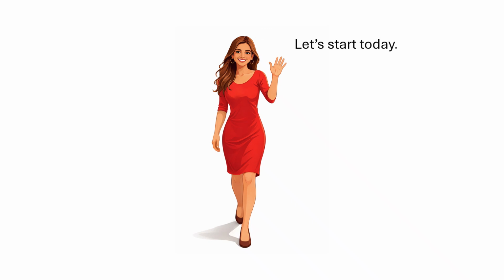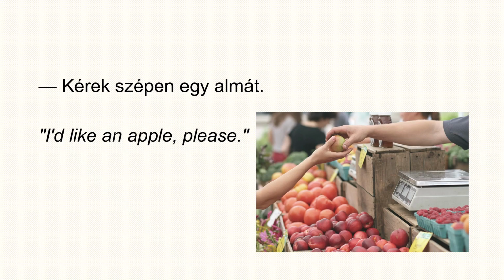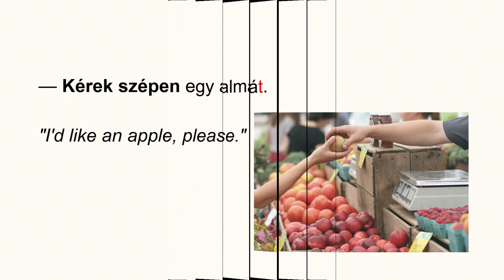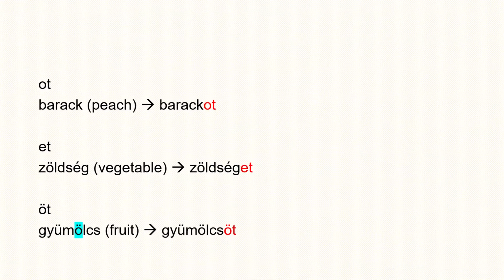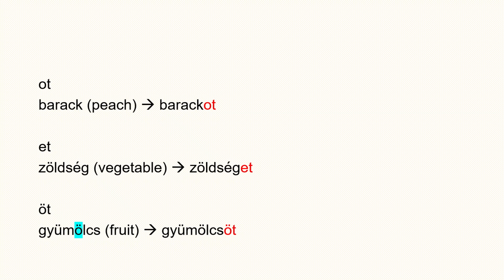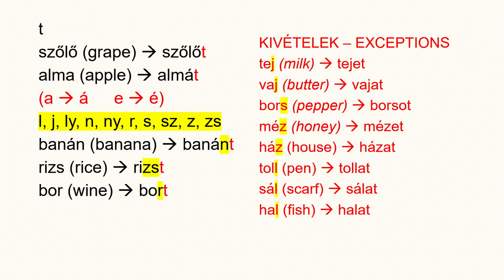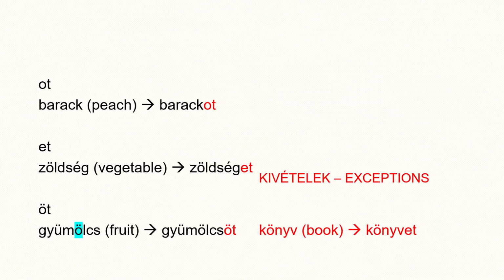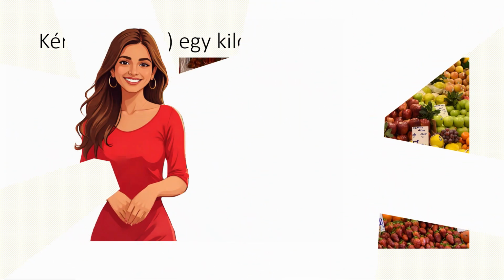Hungarian Object Case Explained (-t Ending for Beginners)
An introductory course from the very basics, covering essential grammar and sentence structure.
Lesson 10: Kérek szépen egy almát. / I would like an apple, please.